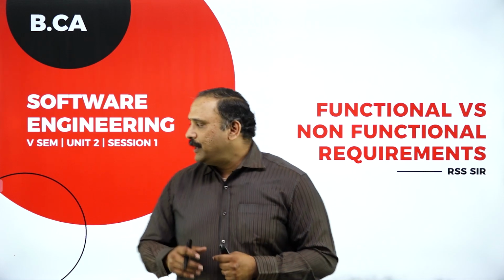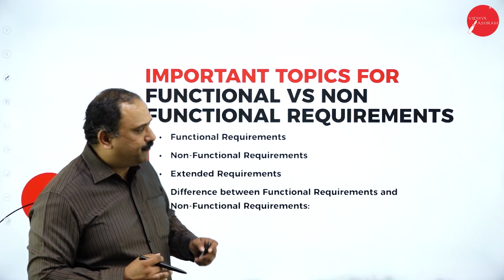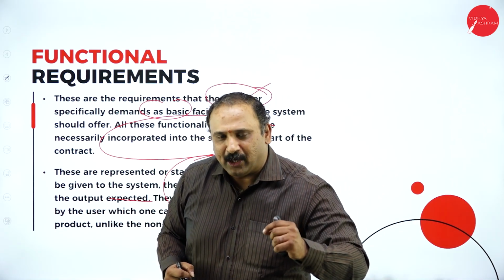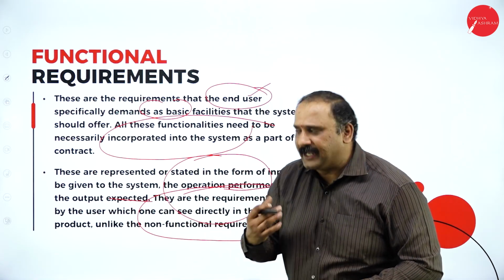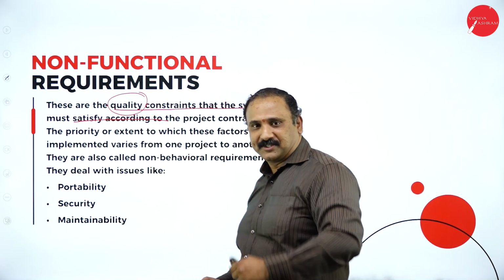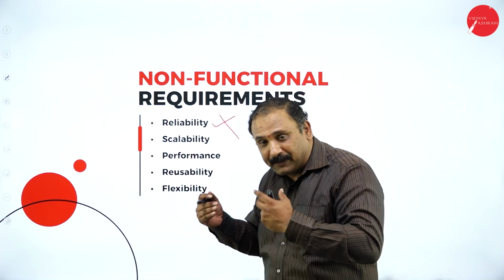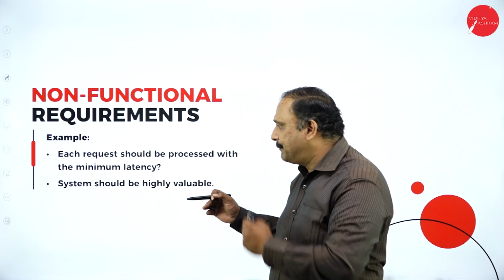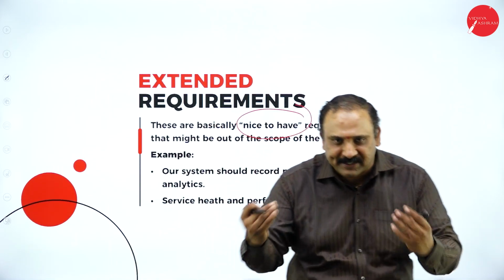DAY 03 | SOFTWARE ENGINEERING | V SEM | B.CA | FUNCTIONAL VS NON FUNCTIONAL REQUIREMENTS | L1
Course : B.CA
Semester : V SEM
Subject : SOFTWARE ENGINEERING
Chapter Name :FUNCTIONAL VS NON FUNCTIONAL REQUIREMENTS
LECTURE : 1